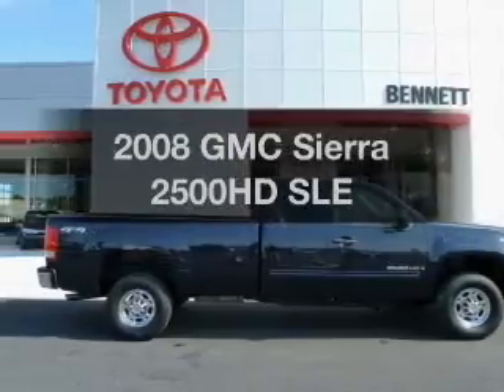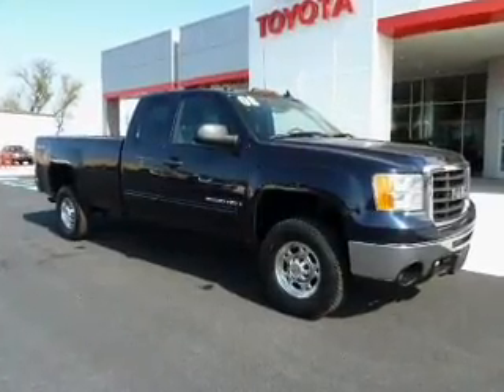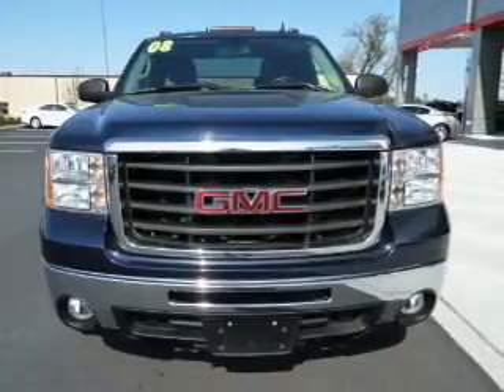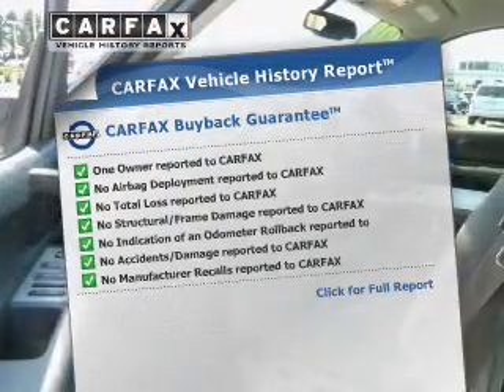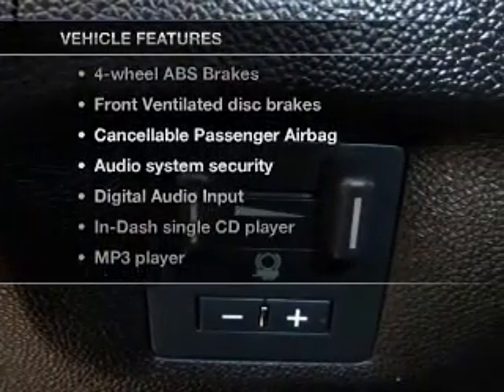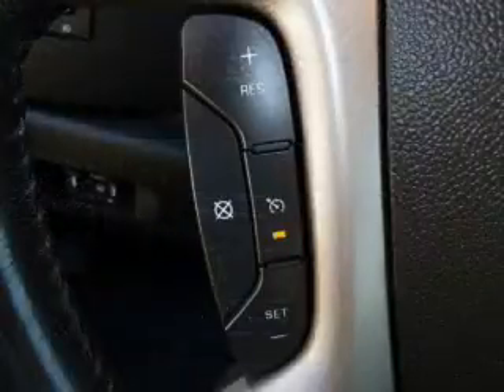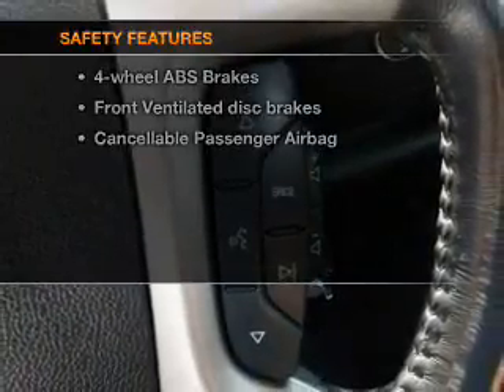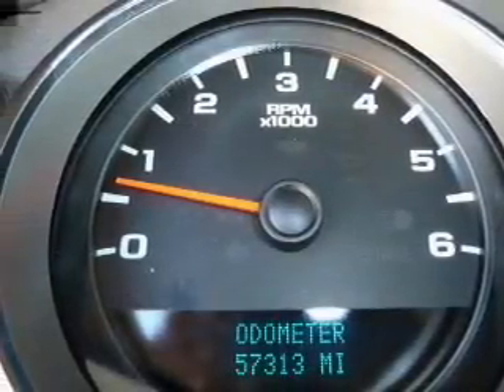2008 GMC Sierra 2500HD - Allentown PA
Year: 2008
Make: GMC
Model: Sierra 2500HD
Trim: SLE
Engine: 6.0 liter 8 cylinder 16 valve
Transmission: 6-Speed Automatic
Color: Deep Blue
Mileage: 57202
Address:
1951 Lehigh Street